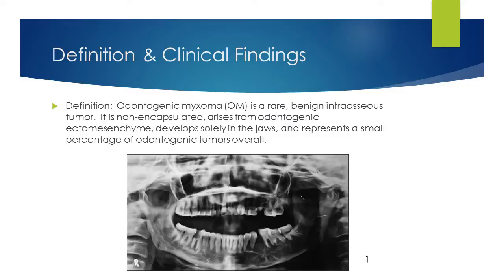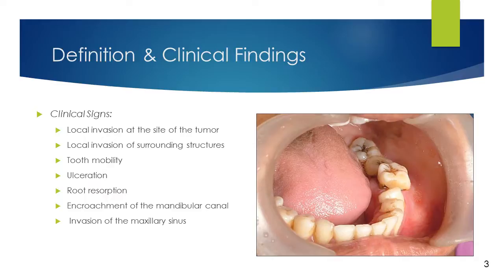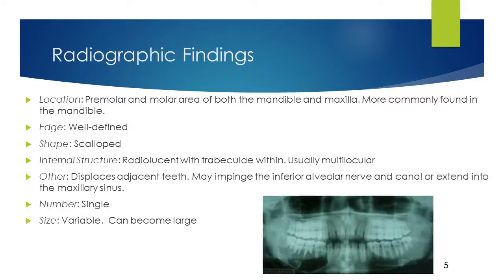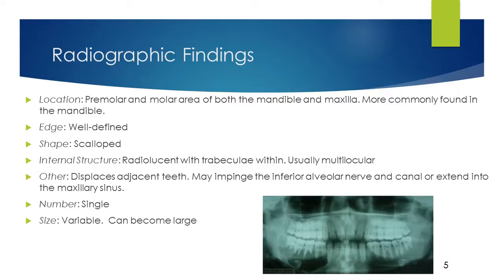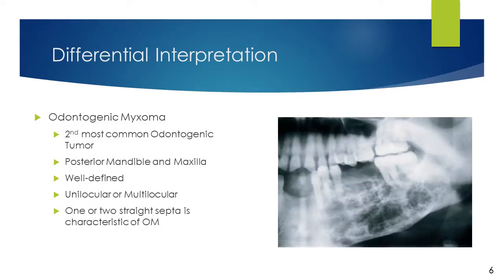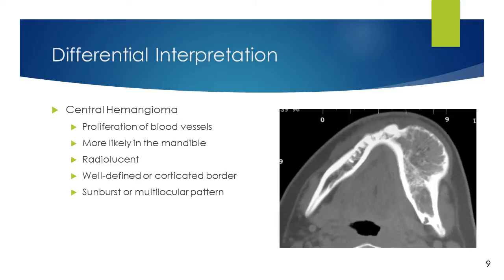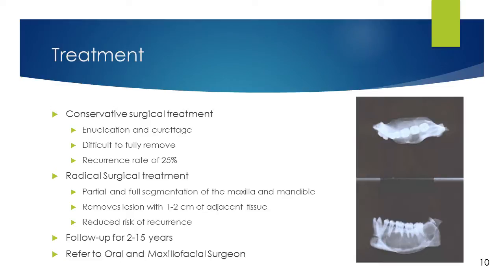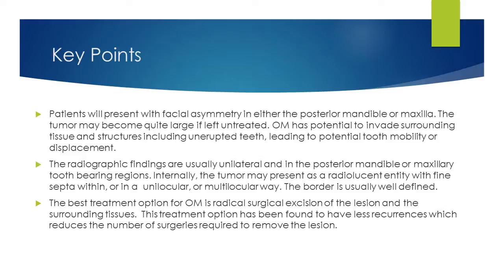Odontogenic Myxoma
Educational video created by UNMC College of Dentistry Class of 2016 Dental Students.